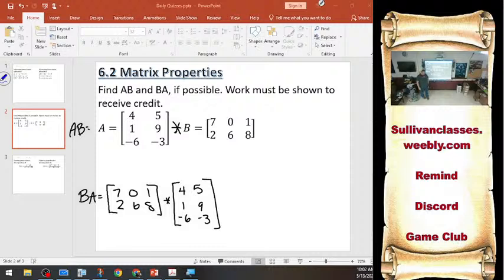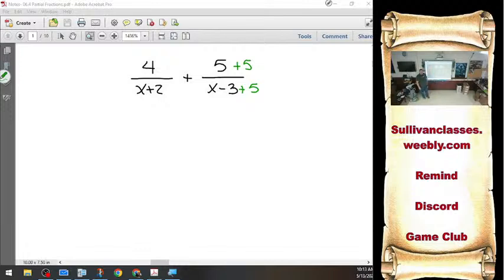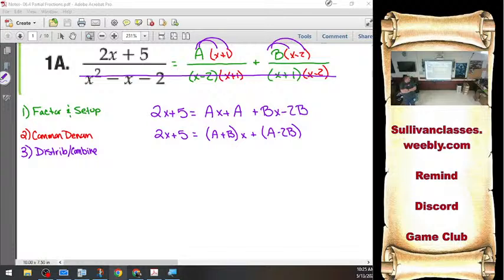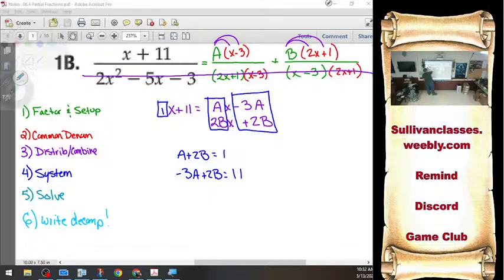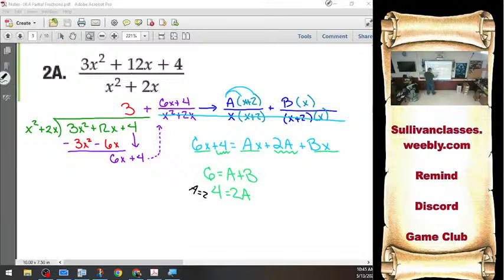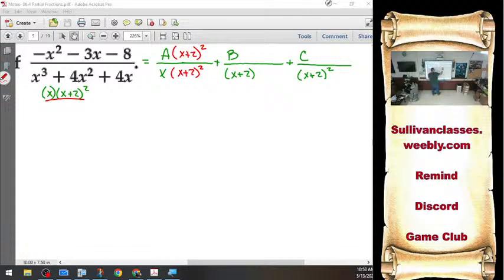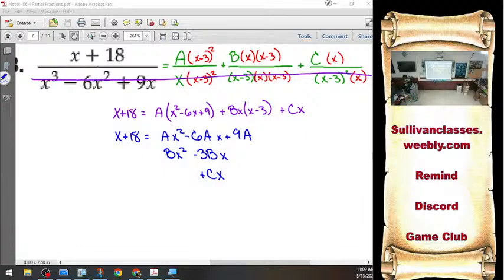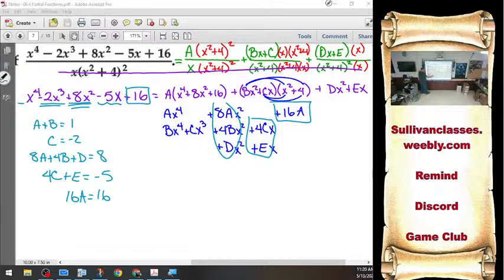220513 PreCalc- 6.4A Partial Fractions